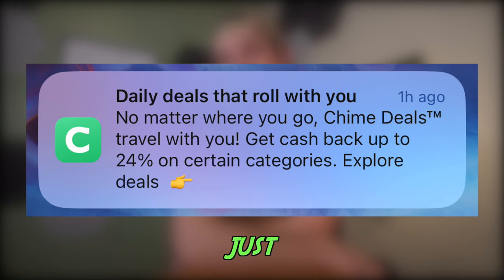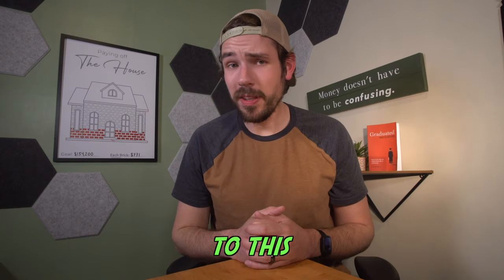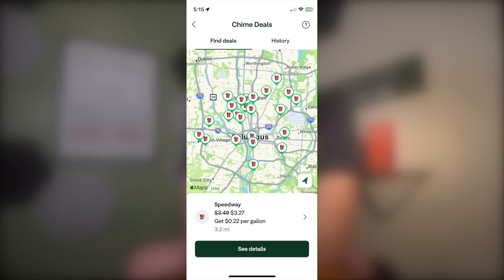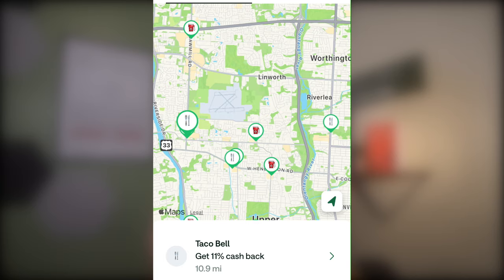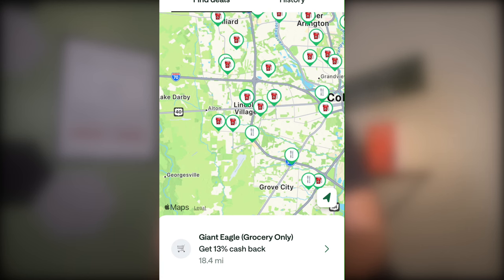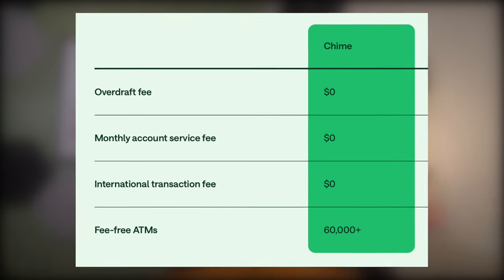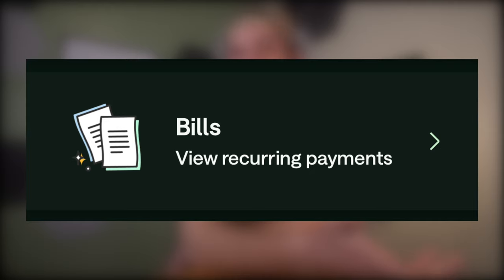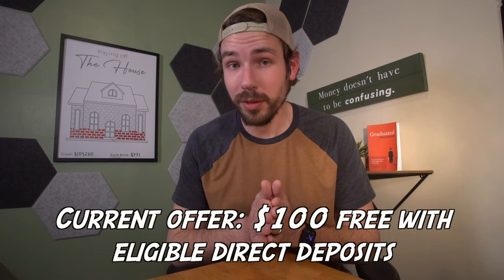Chime JUST Added Cashback to Their DEBIT Card // UPDATE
⚡️Sign up and get $100 FREE!⚡️
If you use my link to sign up for Chime and have a $200 direct deposit in the first 45 days, Chime will hook you up with $100 for free

In a turn of events, Chime literally JUST added cashback to their debit card. This cashback is entirely for groceries, gas and restaurants. But it is useful cashback!

Basically the cashback can be earned by activating a deal which is then available for 4 hours. When a purchase has been made by using the physical debit card, cashback is added to the account within 10 days.

I pulled up the app to see what was available in my area of central Ohio and there's a lot! Tons of gas stations that offer cashback. Most of them are $0.20 to $0.40 off per gallon of gas which is significant. There's also a few restaurants available (mostly Tacobell with 11-12% cashback) and even some grocery stores with 13% back on groceries.

Timestamps:
0:00 - Intro
0:14 - How Chime Cashback Works
0:39 - Where Can You Get Cashback?
1:08 - Is Chime's Cashback Worth It?
1:37 - Chime's Other Great Benefits